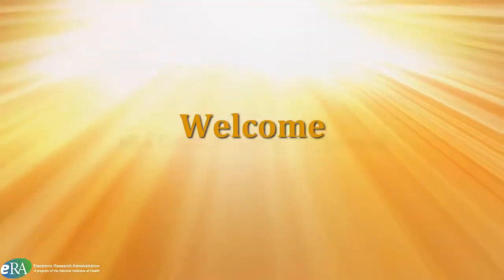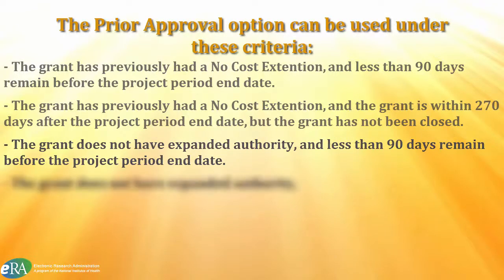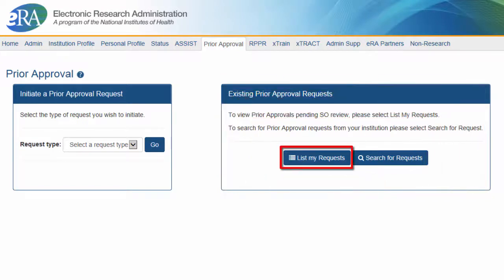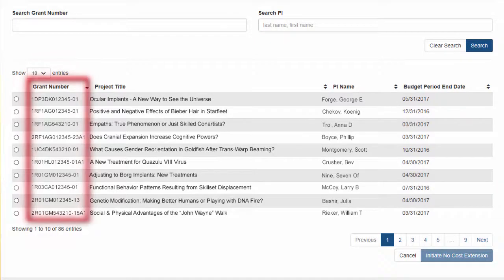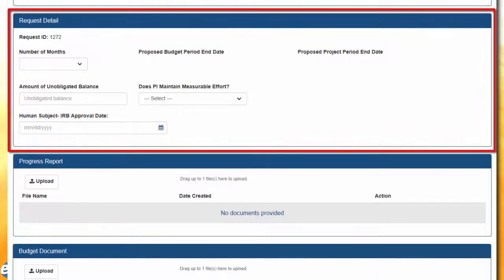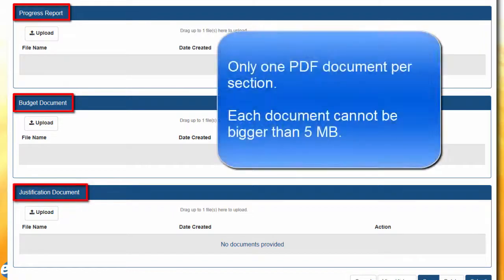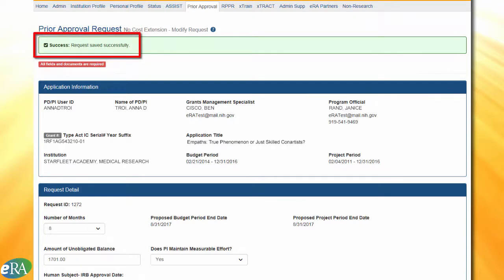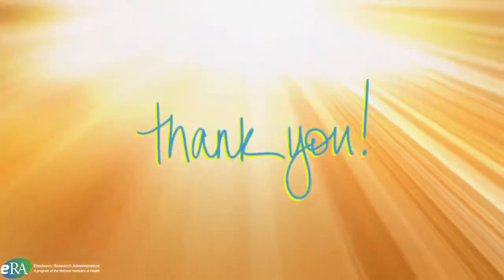Prior Approval: No Cost Extension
This tutorial will demonstrate how and when Signing Officials (SOs) can electronically submit a No Cost Extension (NCE) request for a grant through eRA Commons’ Prior Approval Module. A No Cost Extension is a request to extend the time of a project period and/or budget period to complete the work of the grant under that period, without seeking additional Federal funds.